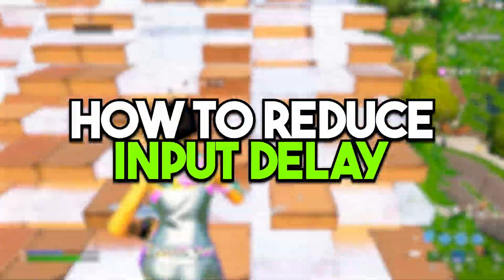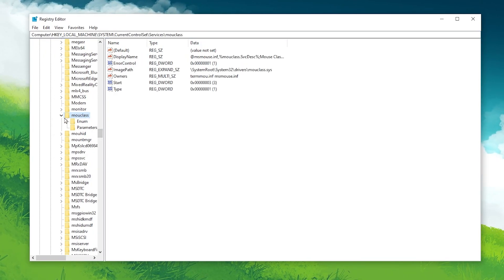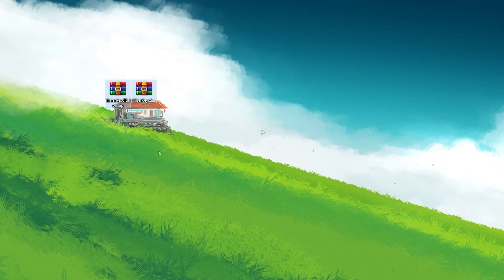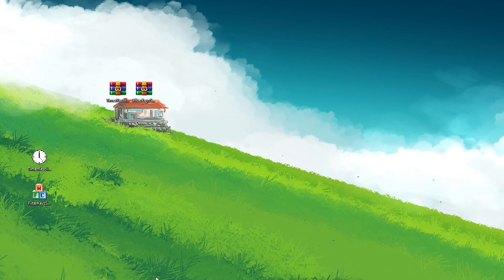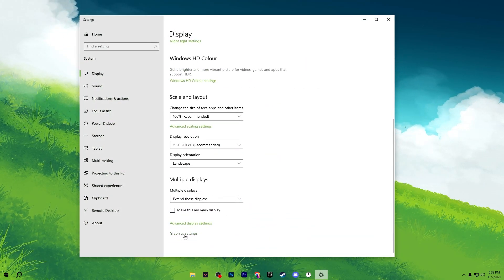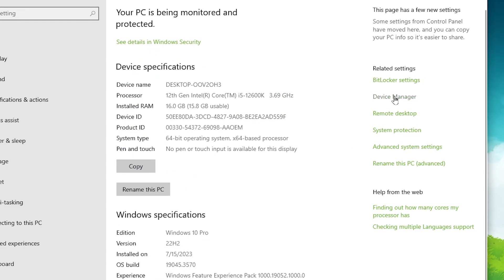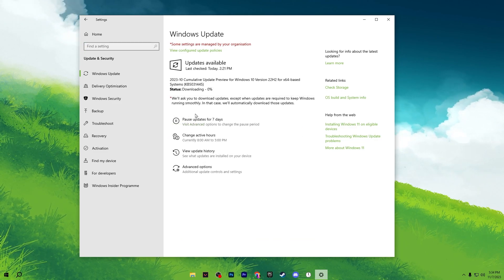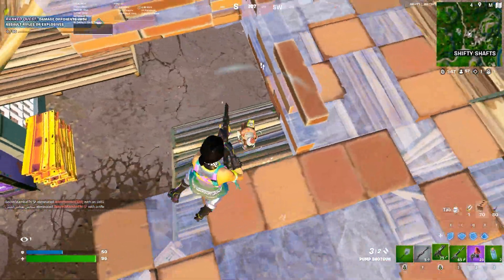🔧How to Reduce Input Delay in Fortnite SEASON OG! ✅ (Lower Input Lag & Faster Response Time)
In this video, I am showing you how to reduce input delay in Fortnite Season OG. This video is about how to lower input delay and get fast response time on PC. This video includes windows registry and some best software we can use to get lower latency in fortnite on PC.